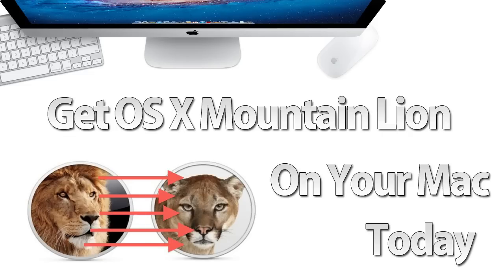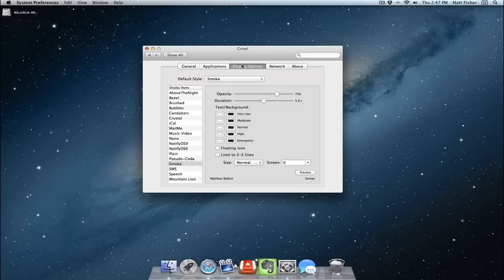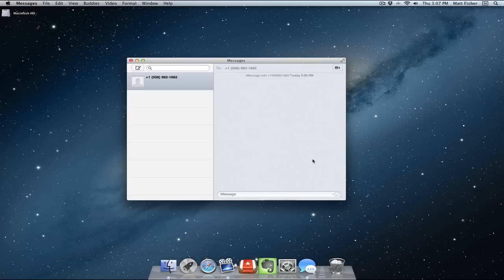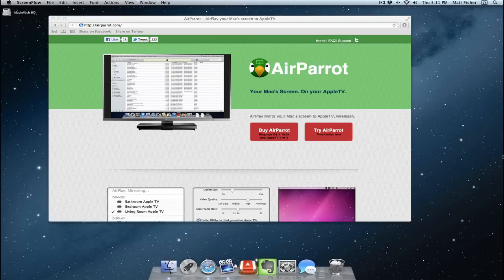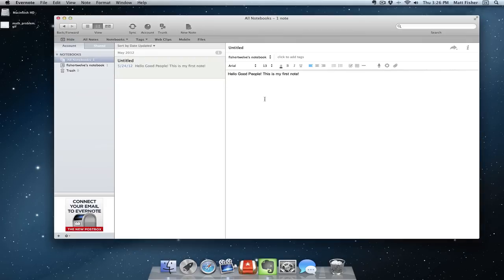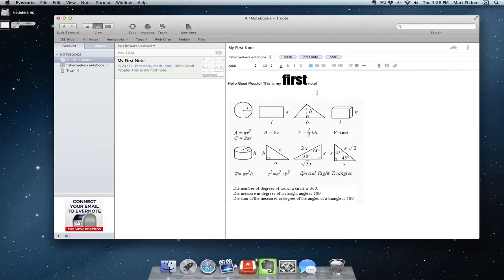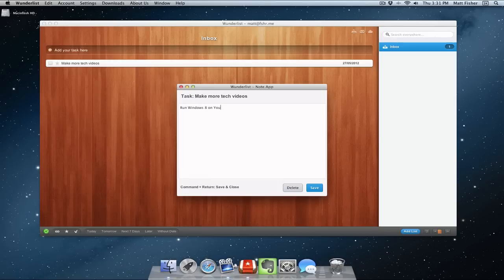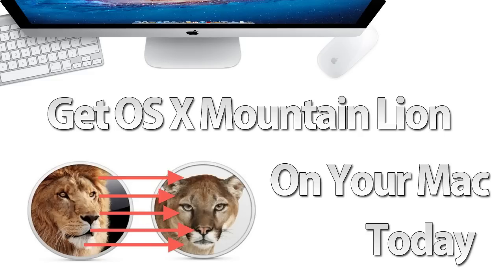Get OS X Mountain Lion Features on Your Mac